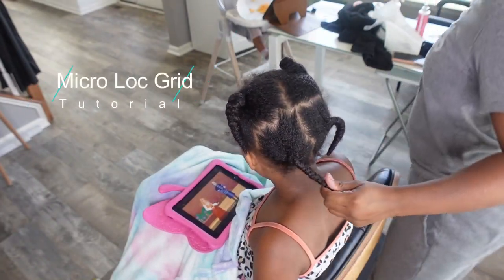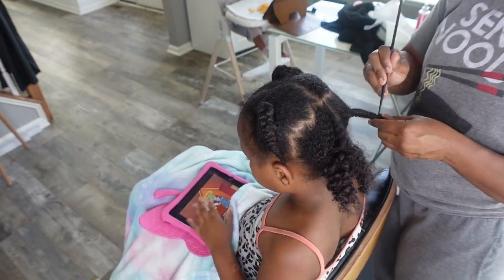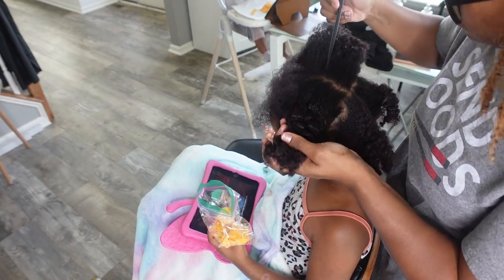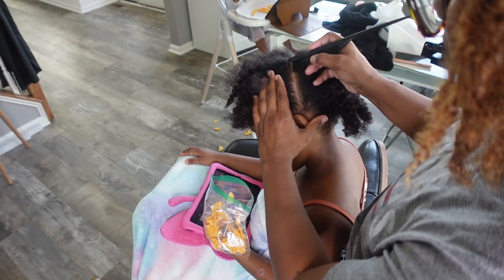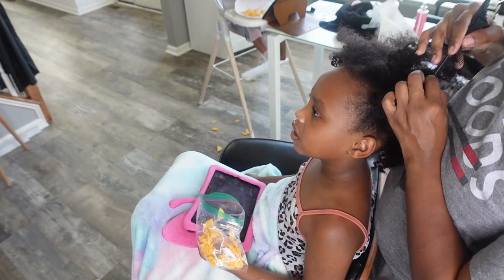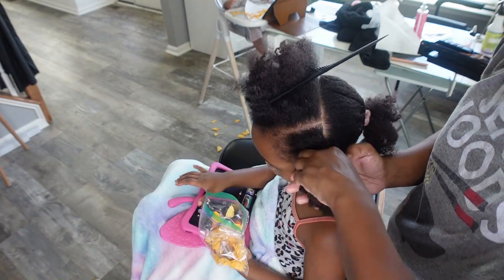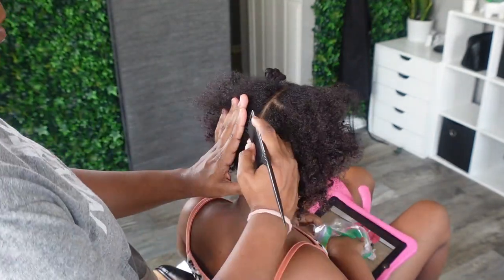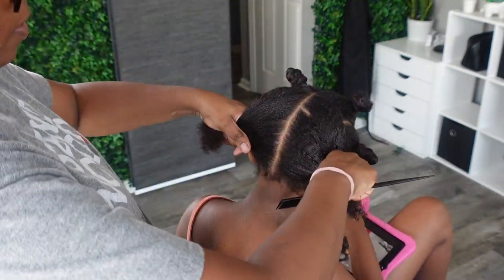MICRO LOCS | DIY Micro Loc Grid for Kids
My baby is getting micro locs! She has been asking for quite some time so we finally got it done!

I will be posting the installation video soon! Here is how I laid her micro loc grid!

Follow along for updates!